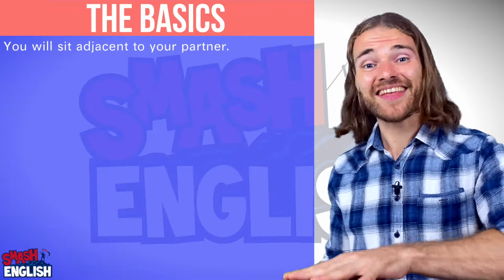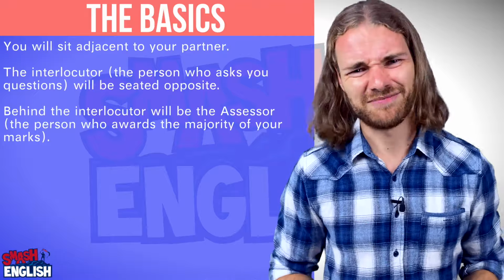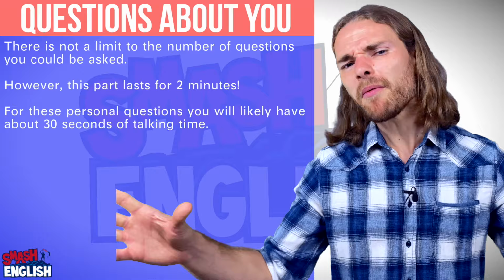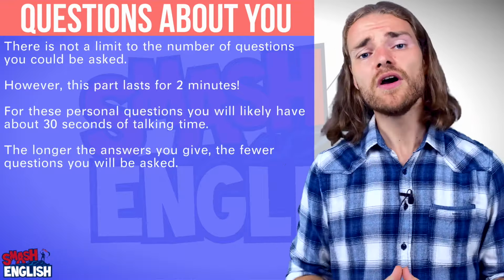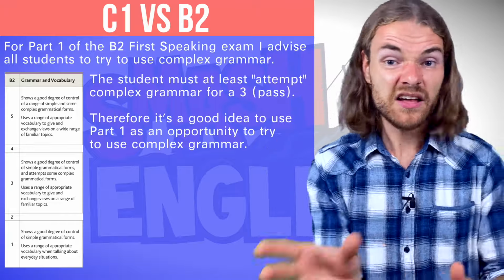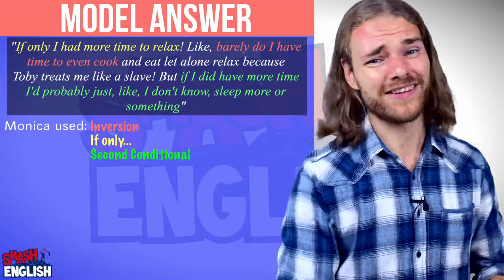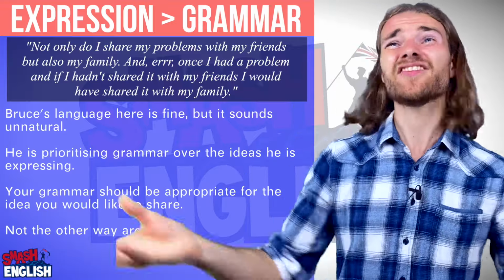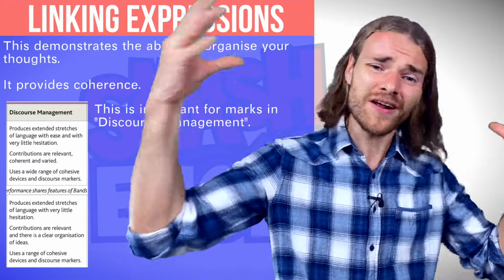How to PASS C1 Speaking Part 1 - Cambridge Advanced (CAE) Speaking exam Part 1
Part 1 of the C1 (Cambridge Advanced, CAE) Speaking exam is the easiest part. BUT that does not mean you do not need to understand what to do and how to do it. This video will tell you about the structure of part 1 of the Cambridge C1 Advanced Speaking exam and also give useful tips and advice how to score the highest marks possible.
Part one of the Cambridge Advanced Speaking exam requires you to answer simple questions on familiar topics. How long is Part one of the C1 Advanced Speaking exam? How extended should your answers be? Is there any grammar or vocabulary you should try to include?
Watch this video to learn all you need to know about how to approach Part 1 of the CAE (Cambridge C1 Advanced) Speaking exam!